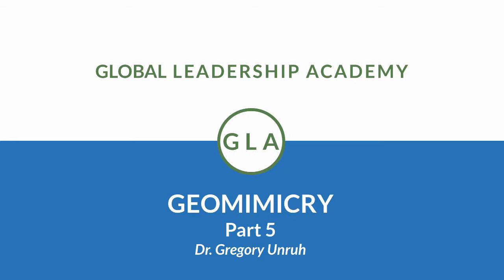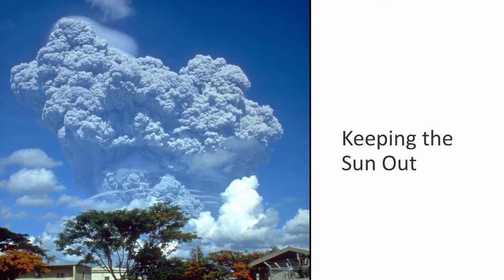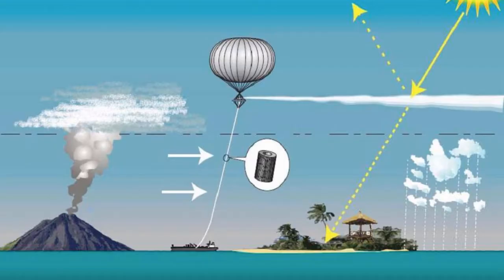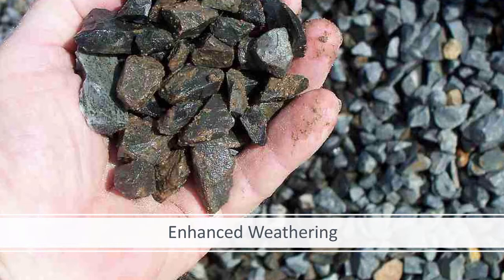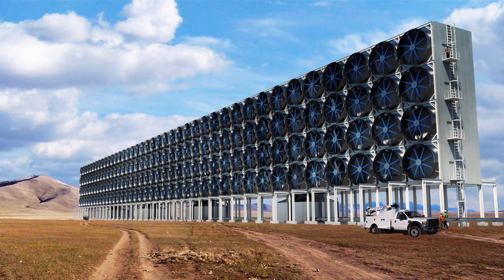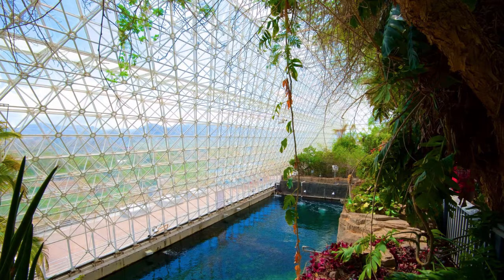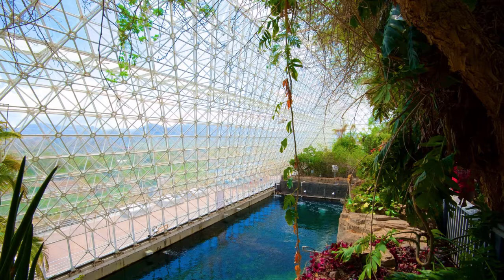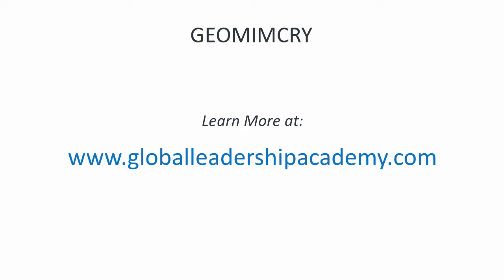Geomimicry & Climate Hacking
The last video discussed how our reliance on Geomimicry is reversing hundreds of millions of years of geological and biological activity, and dramatically increasing the amount of carbon dioxide in the atmosphere. The question now is, “What are we going to do about it?”

Dr. Gregory C. Unruh is the Arison Professor of Values Leadership at George Mason University and an expert on sustainable business strategy. An outspoken advocate of environmental sustainability and climate responsibility, Unruh has served as a technical reviewer for the Intergovernmental Panel on Climate Change (IPCC), the group that shared the 2007 Nobel Peace Prize with former U.S. Vice President Al Gore.

He is the creator of Carbon Lock-in theory, a line of academic research that has received thousands of citations and spurred new lines of climate policy research around the globe. He has been recognized as a strategic partner of the United Nations Global Compact (UNGC), an initiative dedicated to implementing socially and environmentally responsible business practices globally. As part of his UNGC commitments, Unruh contributed to the Principles of Responsible Business Education, which he presented to U.N. Secretary General Ban Ki-moon at the Palais de Nations in Geneva.

Author of numerous best-selling leadership books, he co-founded the Center for Eco-Intelligent Management with the renowned “green” designer William McDonough and has published his research findings in the Harvard Business Review, the MIT Sloan Management Review and Forbes Magazine.

00:08 - Reversing the Great Sequestration
01:09 - Doubling Down on Geomimcry
04:30 - Suck It Out
05:08 - Enhanced Weathering
07:49 - The Biosphere 2
10:54 - Taking the Wheel of Spaceship Earth.
12:03 - “There are no passengers on spaceship earth. We are all crew.”
12:30 - GEOMIMCRY